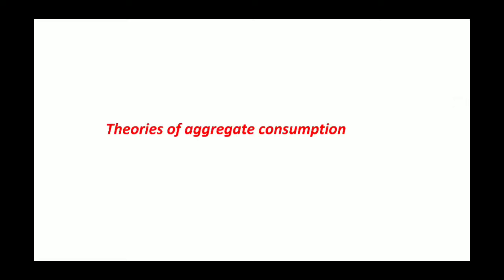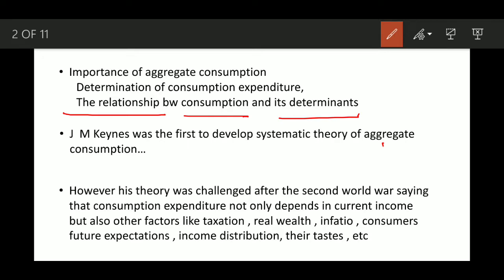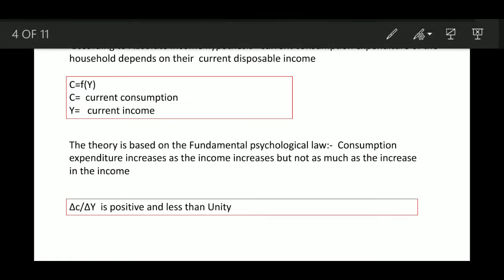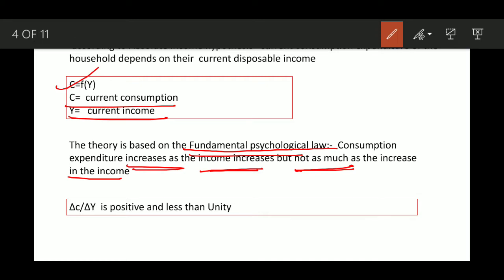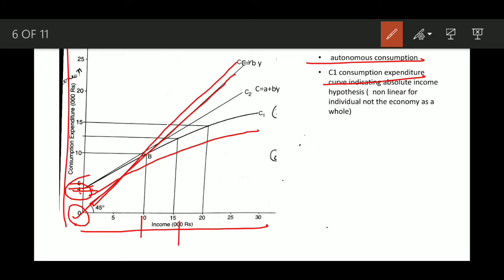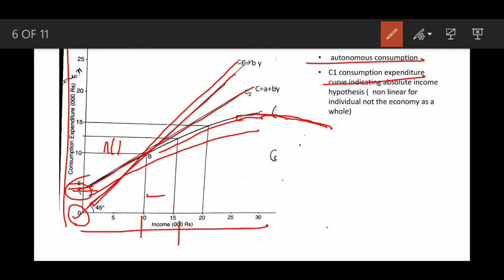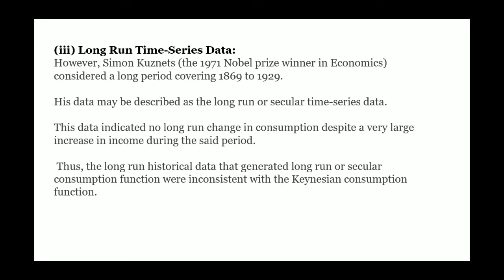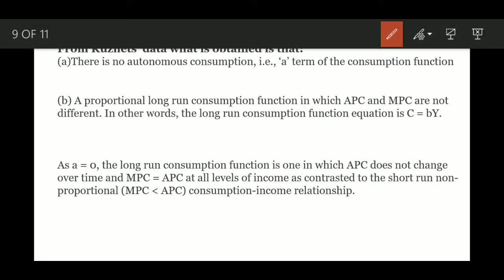Absolute income hypothesis